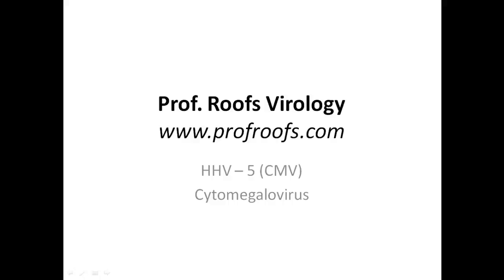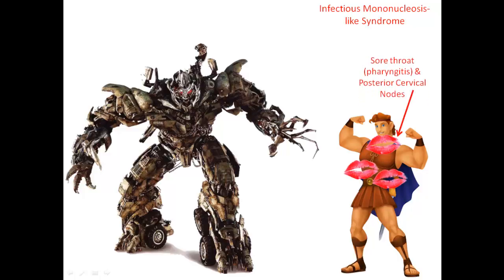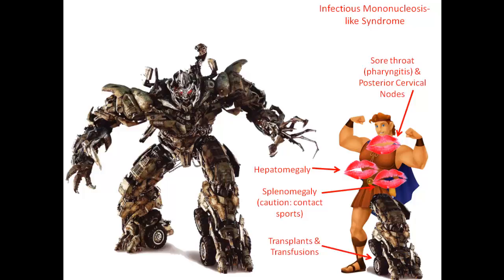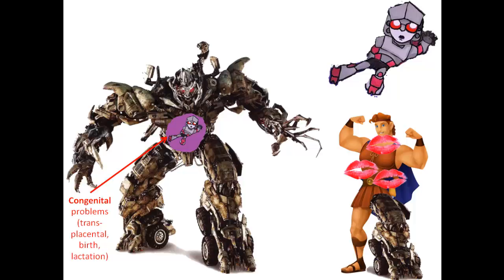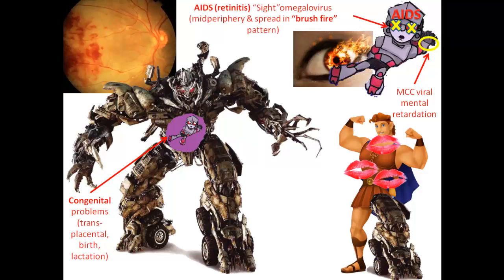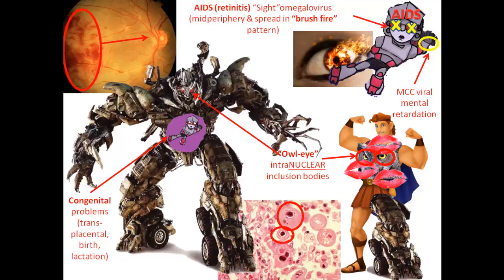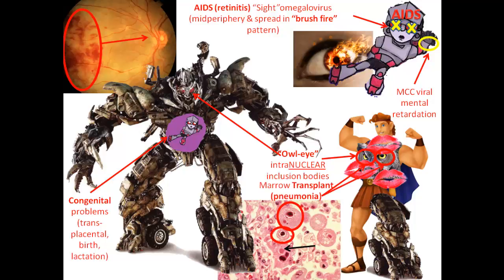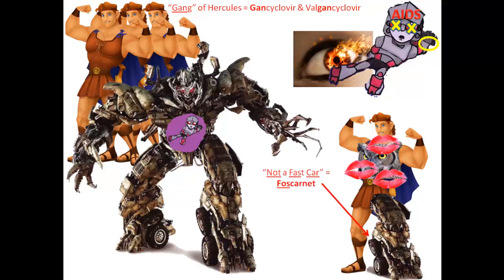Cytomegalovirus (CMV/HHV-5) Made Fun to Learn!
In this video I cover how to creatively remember Cytomegalovirus (CMV) also known as Human Herpes Virus - 5 (HHV-5) for Microbiology class.